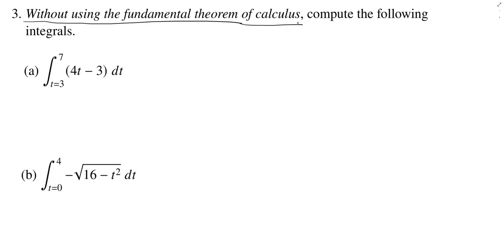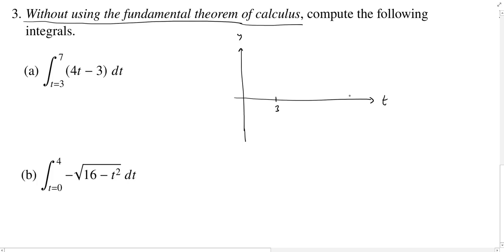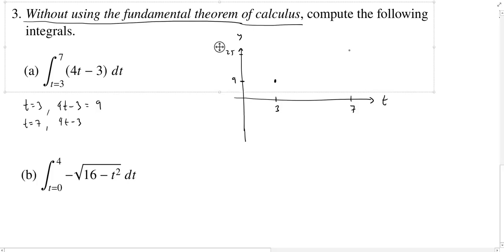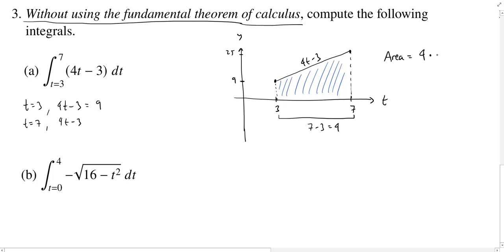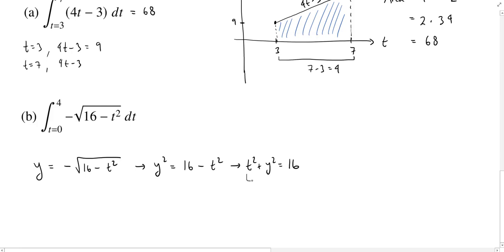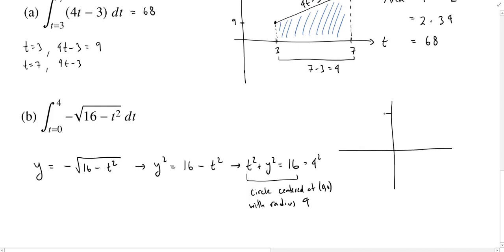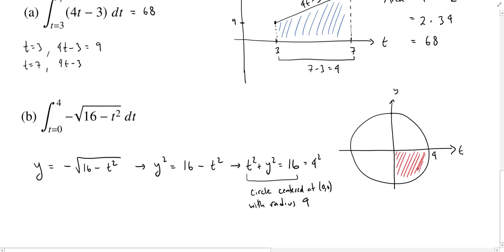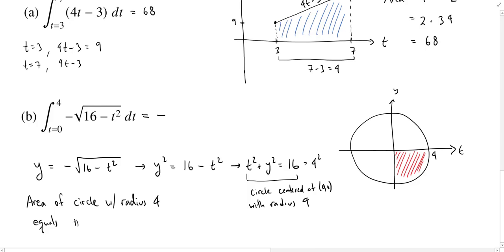Quiz 2 Problem 3 The Integral as Accumulation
We discuss how to compute an integral without using the second fundamental theorem of calculus, namely by understanding that, conceptually, a definite integral is returning the accumulation of the function.